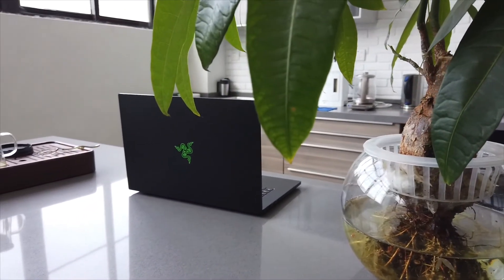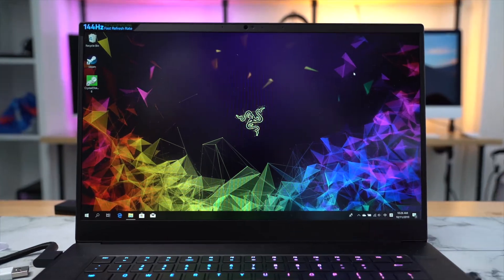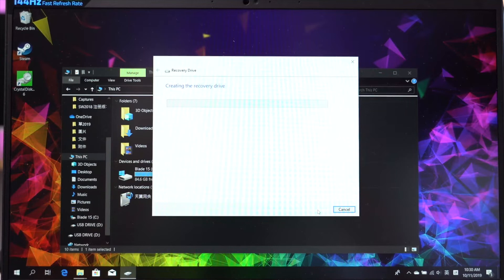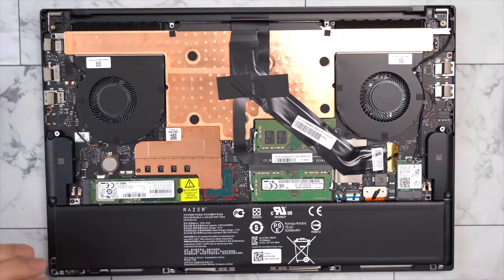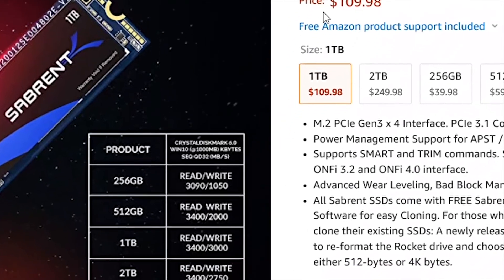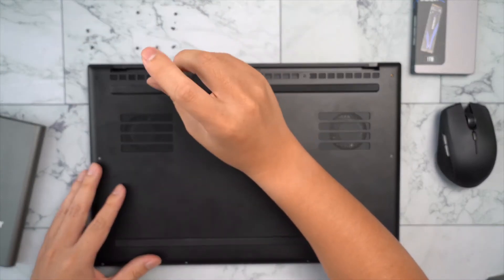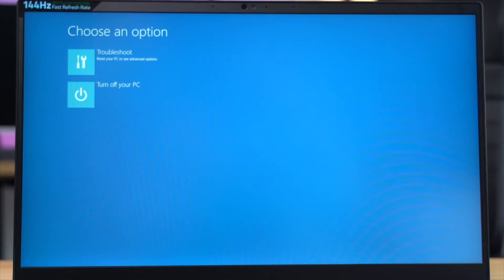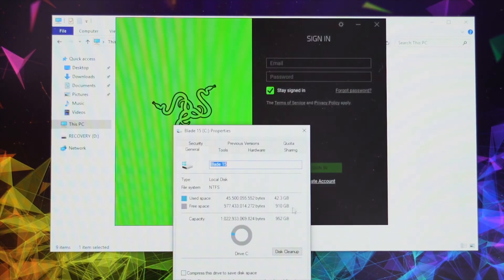Sabrent Rocket 1TB SSD Upgrade On My 2019 Razer Blade 15 RTX2070 By Creating A Recovery Drive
The Razer blade 15 has been a great device to me, but Razer only offers 256 or 512Gb of storage, so I think it will be a good idea to buy the cheaper 256gb version and upgrade it myself to save some money.

Sabrent Rocket 1TB Nvme SSD:

Razer Blade 15: